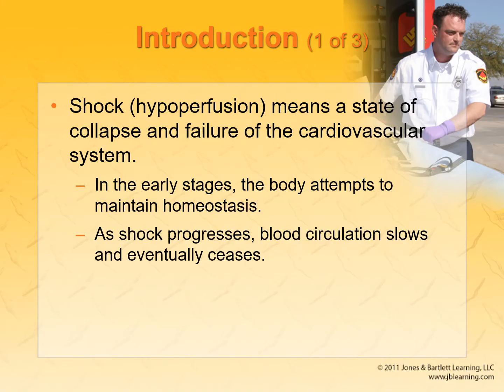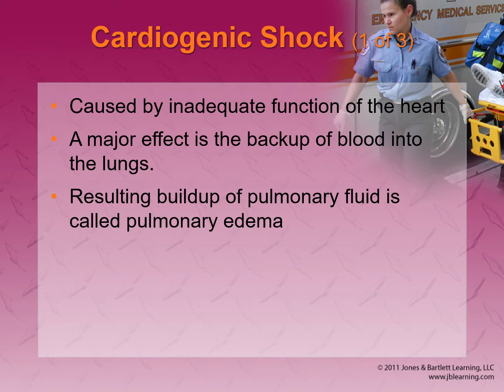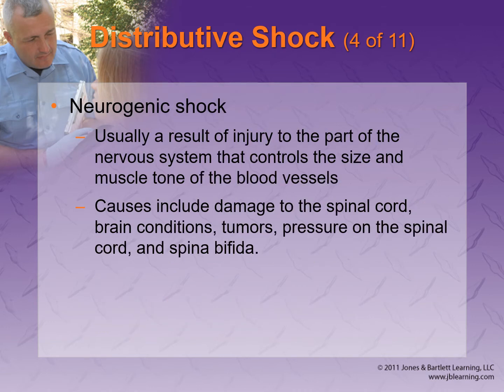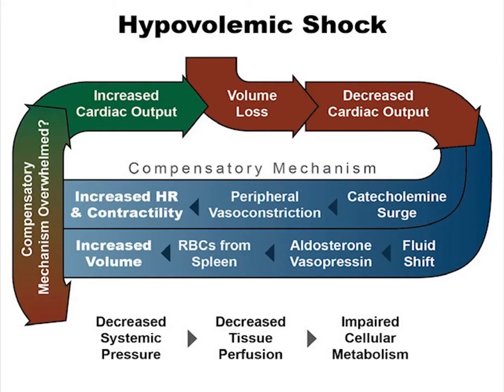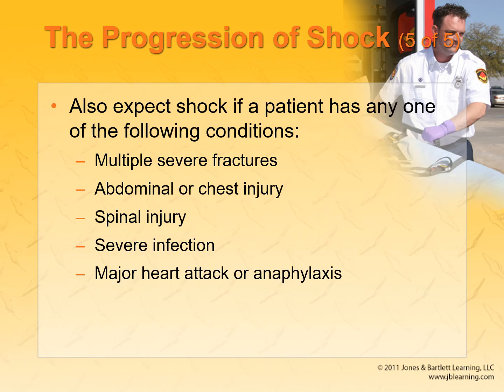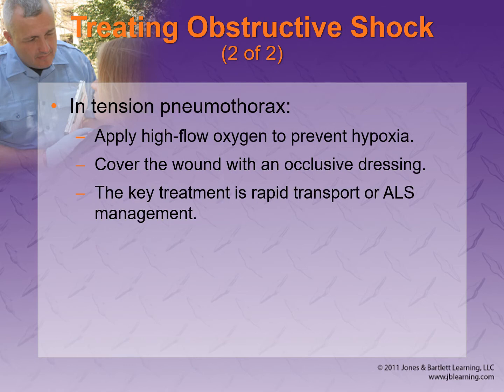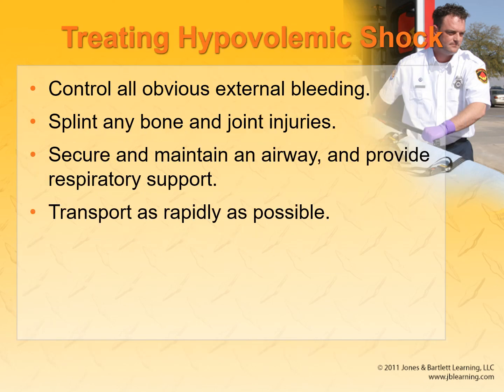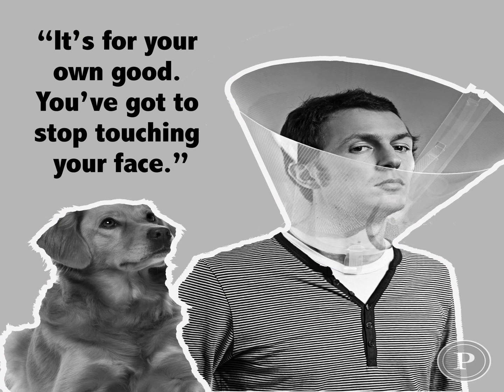EMT Chapter 10 Shock Lecture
This is a lecture on the differnt types of shock, one of the most important chapters in the book.